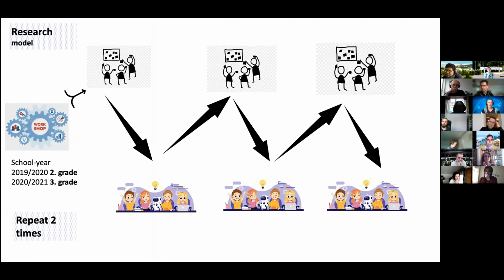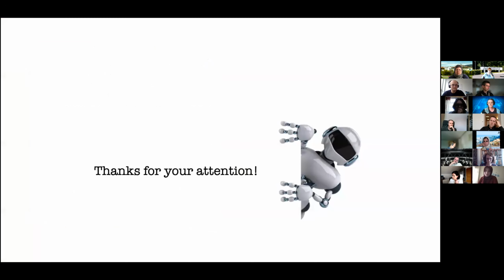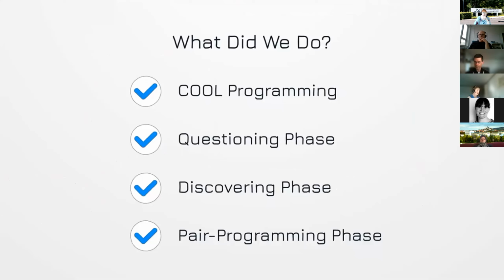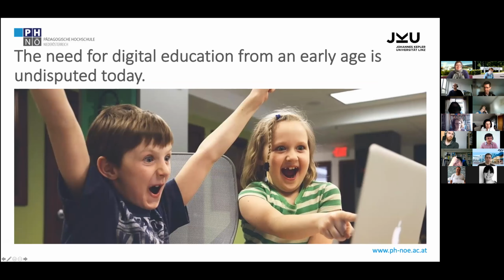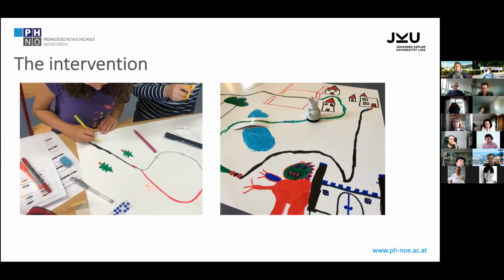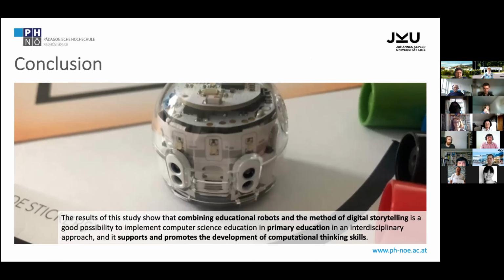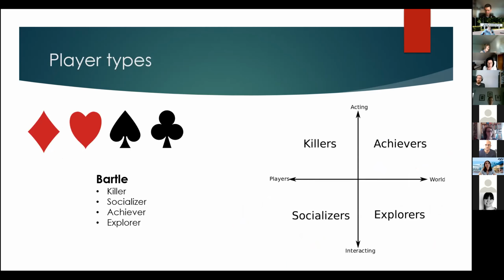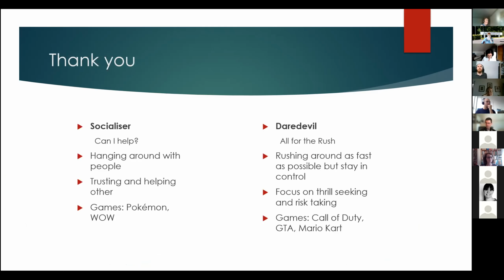Early-Career Researchers in STEAM Education Conference - "Computational Thinking"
Session on "Computational Thinking" at the Early-Career Researchers in STEAM Education Conference of JKU Linz on 18th March 2021